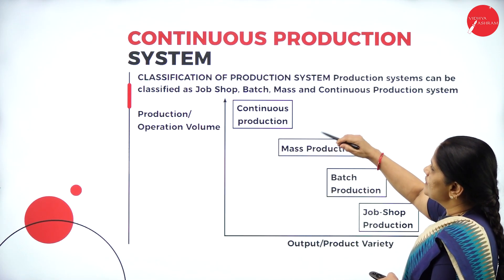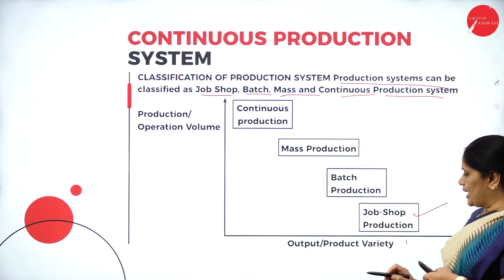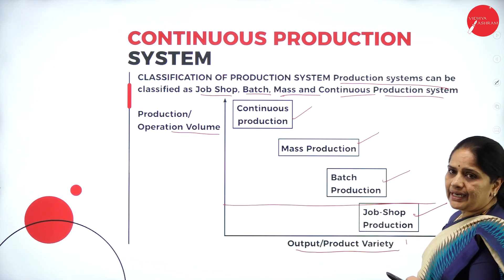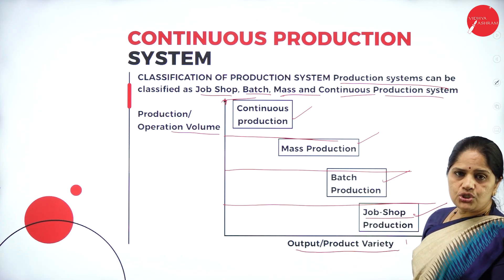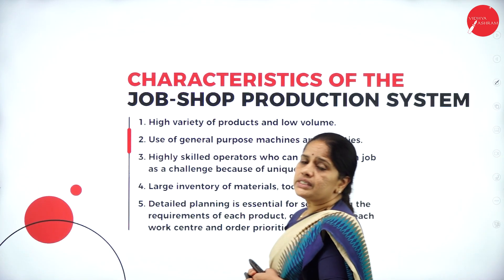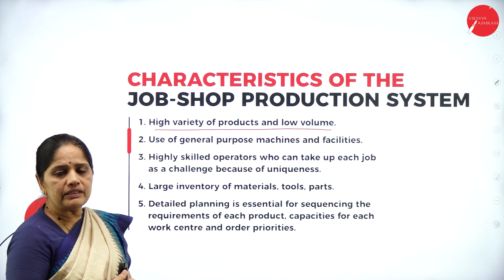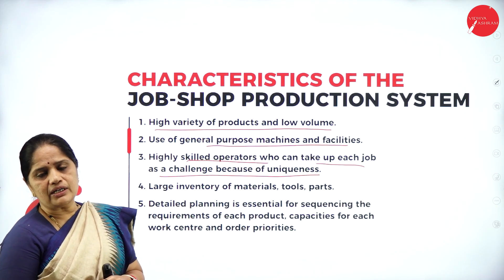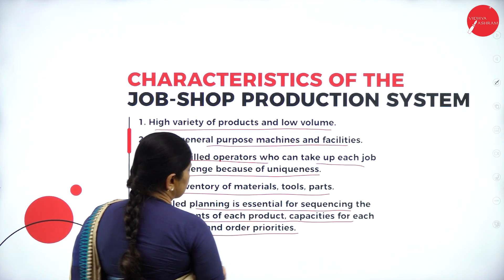DAY 04 | PRODUCTION AND OPERATIONS MANAGEMENT | V SEM | B.BA | NEP | INTRODUCTION | L4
Course : B.BA
Semester : V SEM
Subject :  PRODUCTION AND OPERATIONS MANAGEMENT
Chapter Name : INTRODUCTION
Lecture : 4